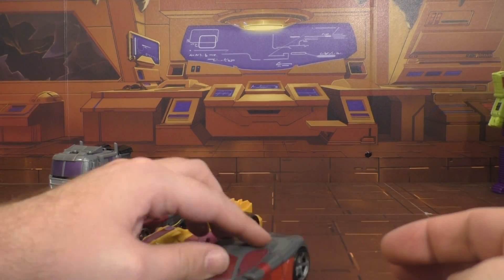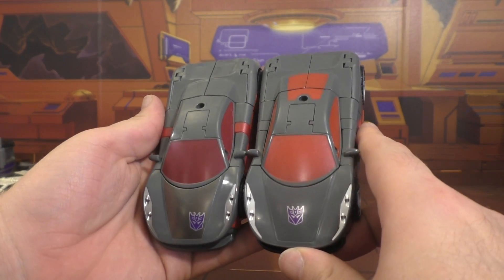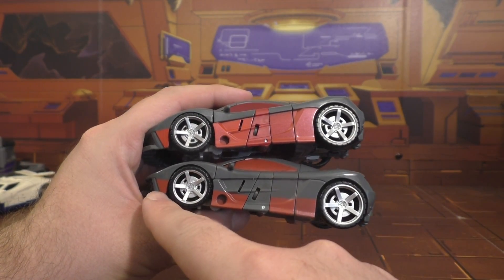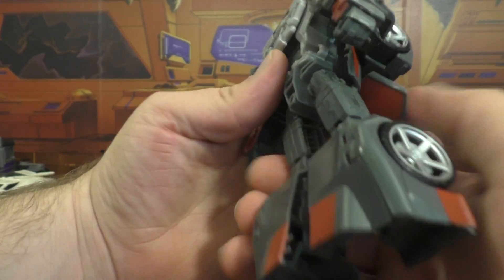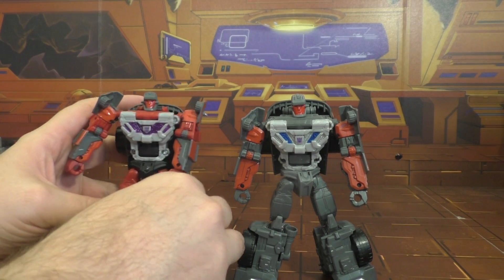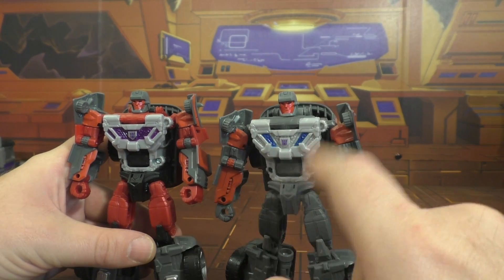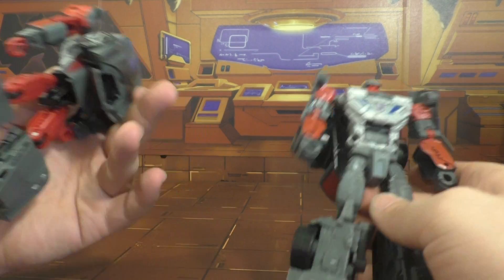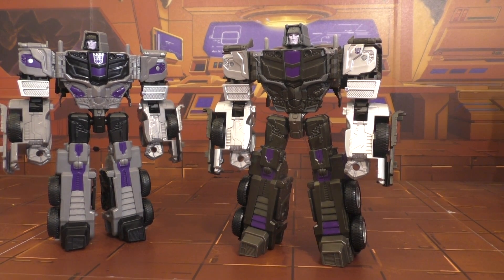Transformers review Hasbro vs Takara stunticons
i look at the hasbro vs takara with stunticons